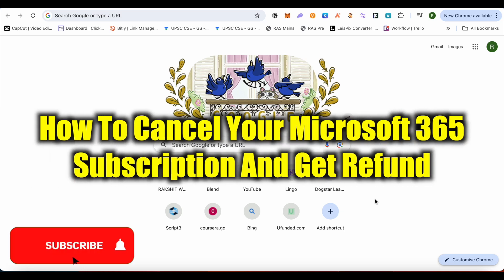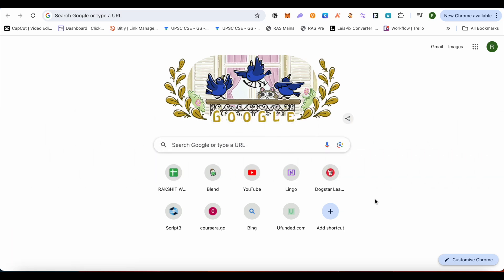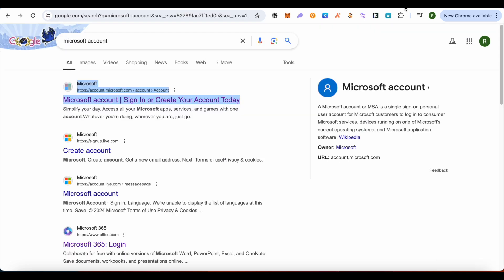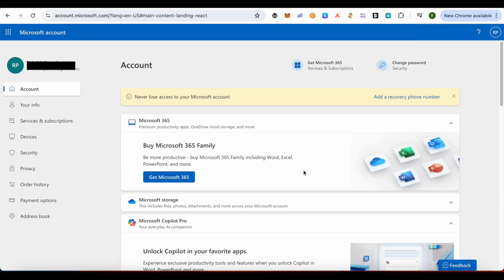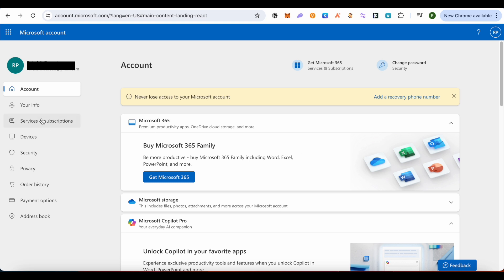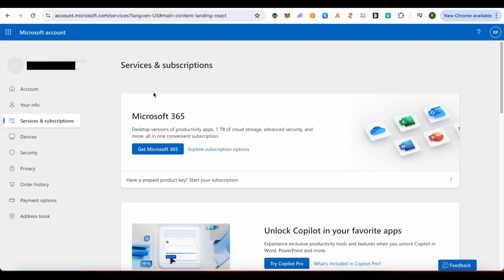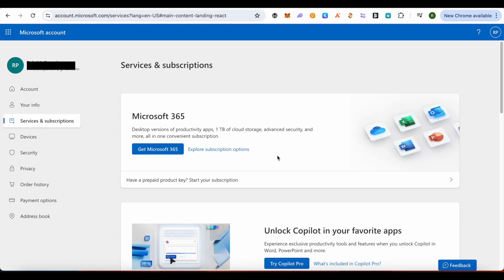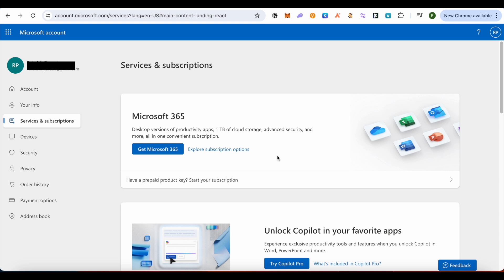How To Cancel Your Microsoft 365 Subscription And Get Refund (2025) Easy Tutorial